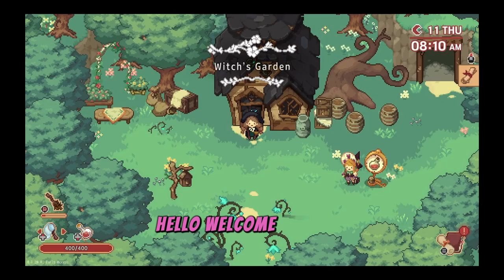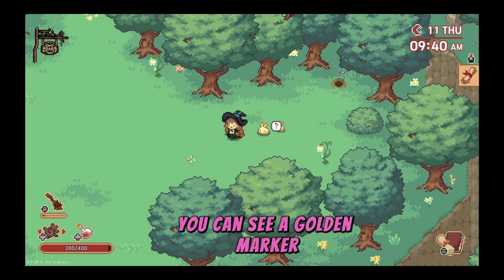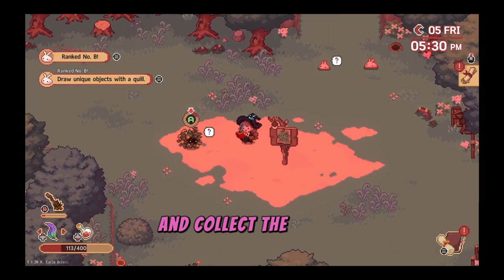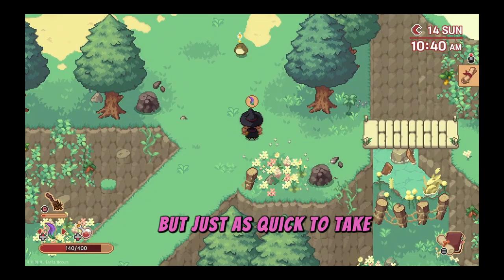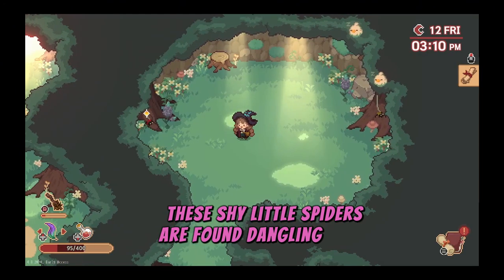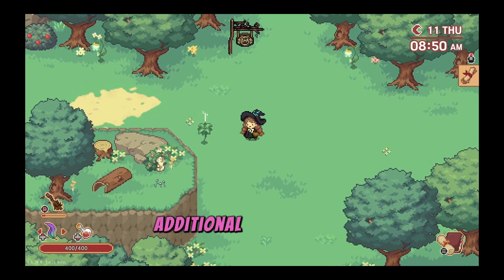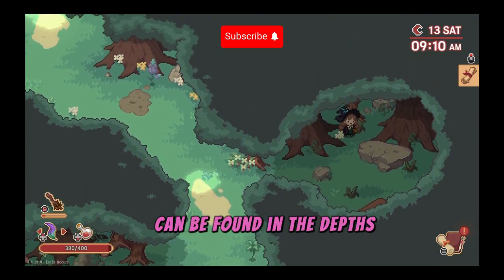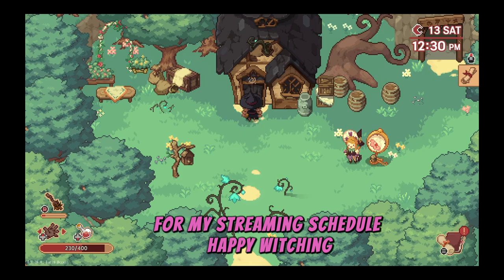✨ Ingredient Collection Guide - Little Witch in the Woods! Part 1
🌿✨ Welcome to my compendium of ingredient collection for the Little Witch in the Woods! In this video, we’ll focus on the starting area of the game, The Great Forest. This guide will help you locate every potion ingredient you need in the first few areas

🔮 Comprehensive lists of all potion ingredients, tips on where to find each ingredient in the game and strategies for efficient gathering!

Timestamps:
00:00: Intro
00:53: Squishychub
01:47: Bush Bug
02:14: Pumpkin Terrier
03:12: Bluemoon Butterfly
03:40: Sprout Bird
04:09: One Eyed Frog
04:35: Blue Bubble Lizard
05:18: Tinkle Spider
05:38: PomPom
06:23: Witchflower
06:52: Silver Starbell
07:13: Maple Herb
07:34: Splash Carrot
07:55: Little Mandrake
09:00: Outro